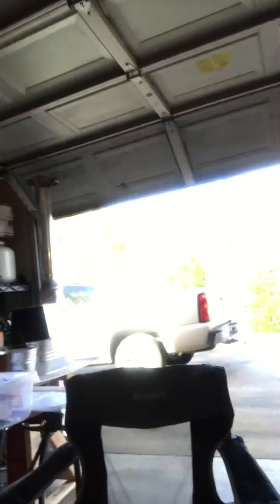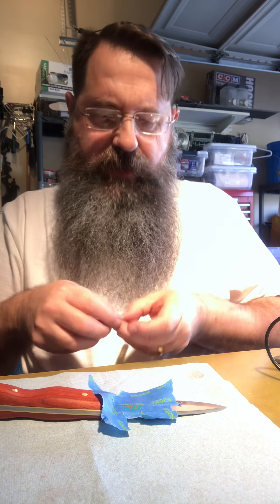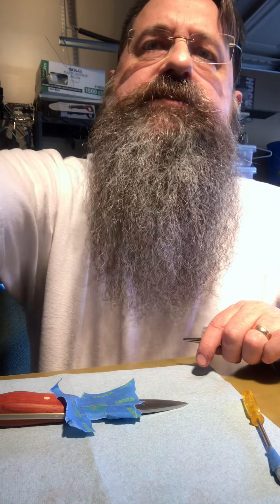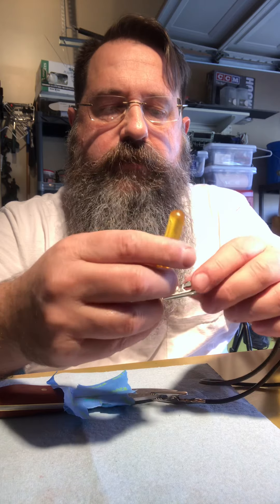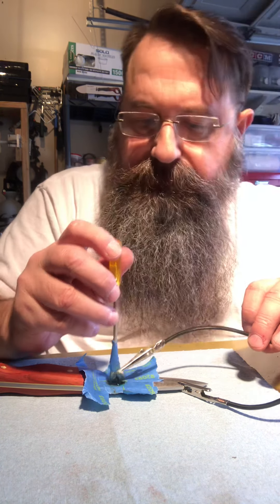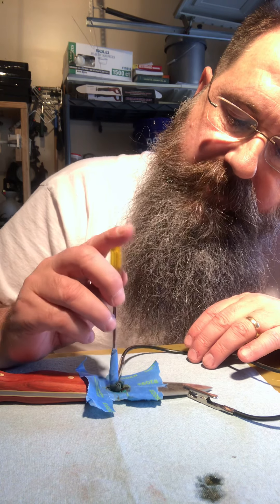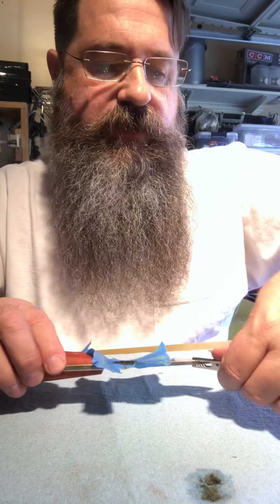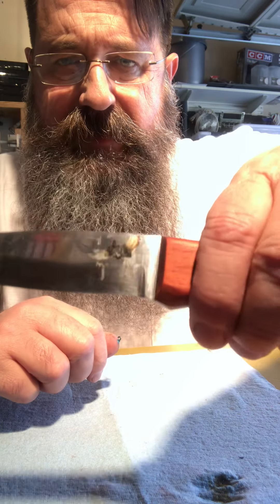Knife Etching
For entertainment Only:

Etching a knife with salt solution and 12v power supply. This is a low voltage etch.

Warning:

Just my method. not suggesting anyone should do this. If you etch metals, you should educate yourself and wear appropriate PPE.